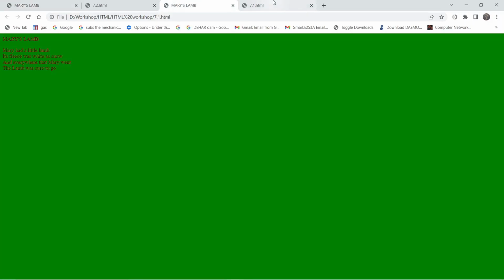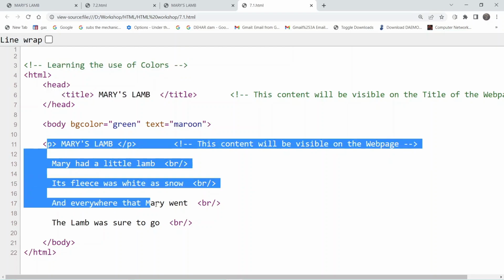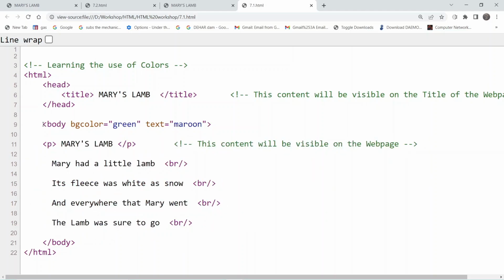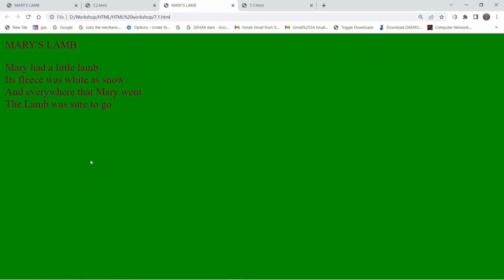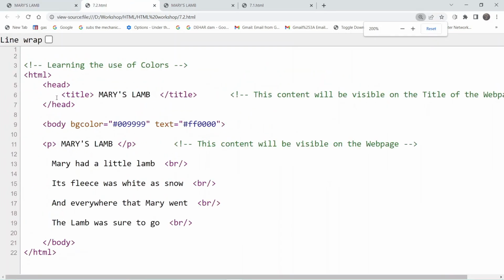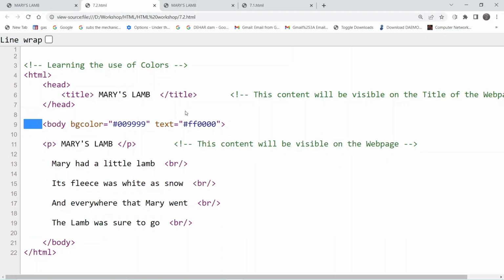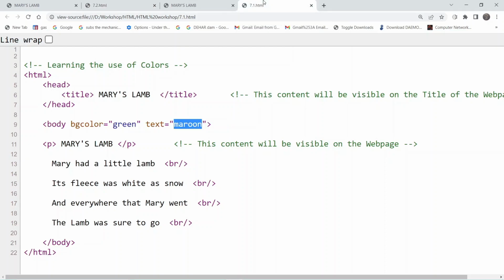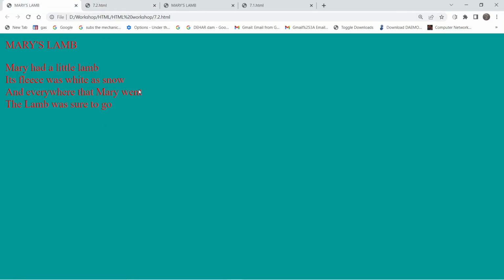Colors in HTML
This video contains the demonstration of using colors in HTML.